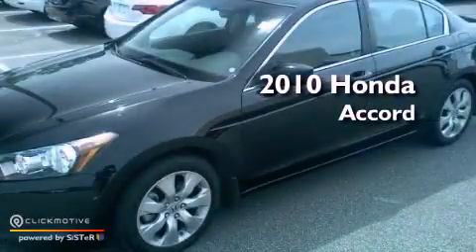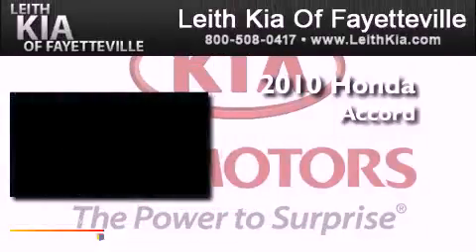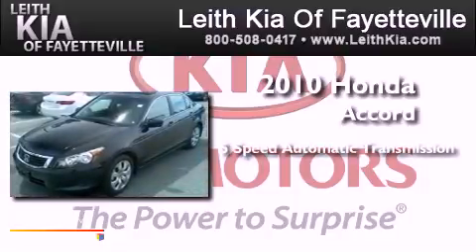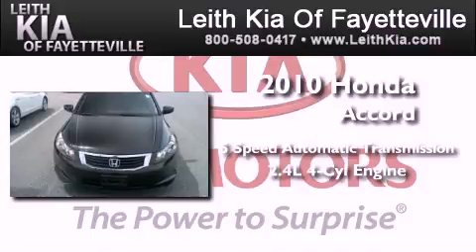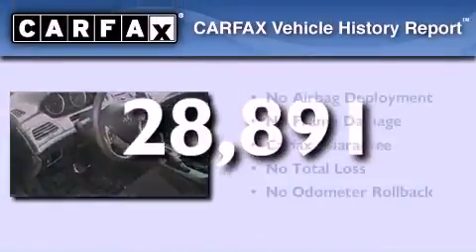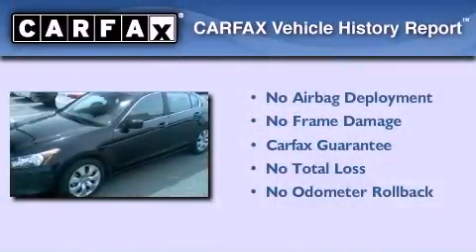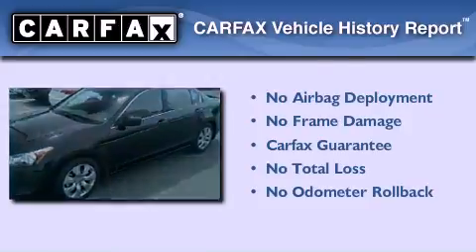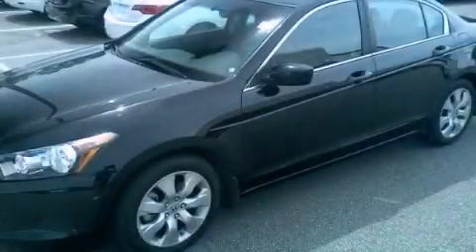2010 Honda Accord Sdn Fayetteville NC 28314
Year : 2010
 Make : Honda
 Model : Accord Sdn
 Engine : Gas I4 2.4L/144
 Trans . : Automatic
 Exterior : Crystal Black Pearl
 Miles : 28,891
 Interior : Black